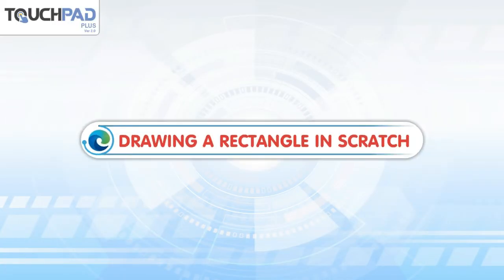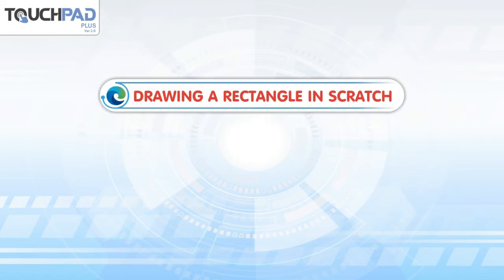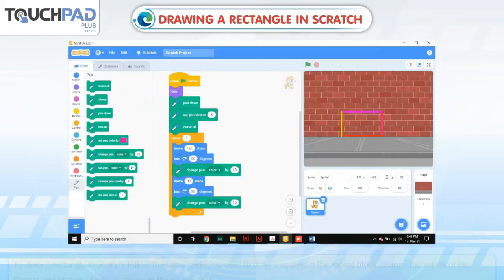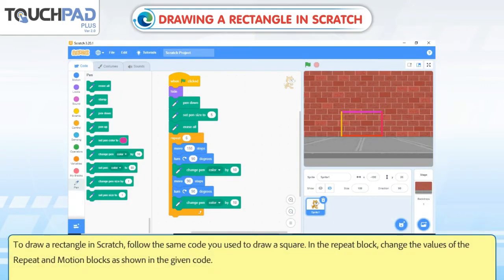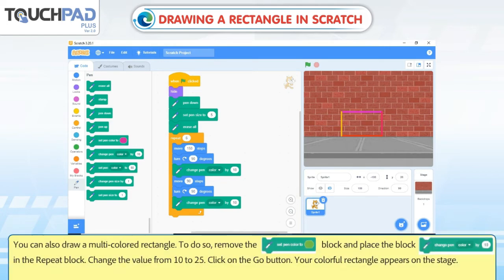Drawing a rectangle in scratch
In this video, the basics of Drawing a rectangle in scratch will be introduced to the students.